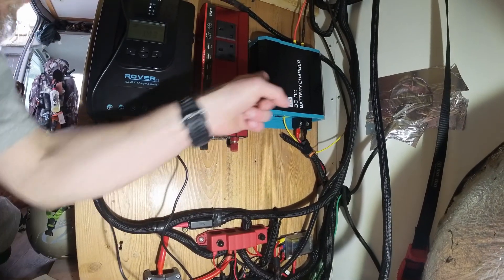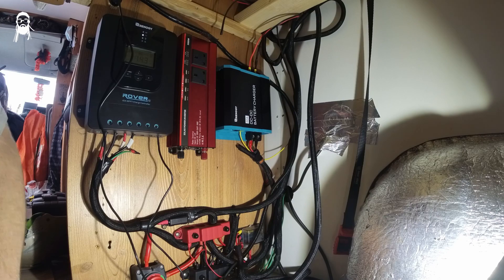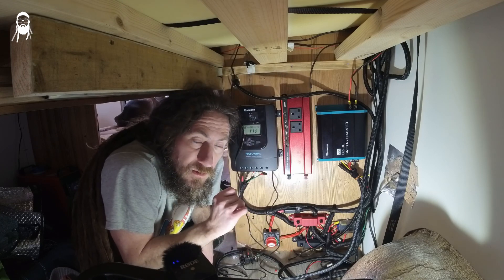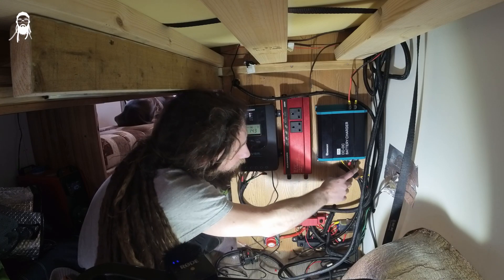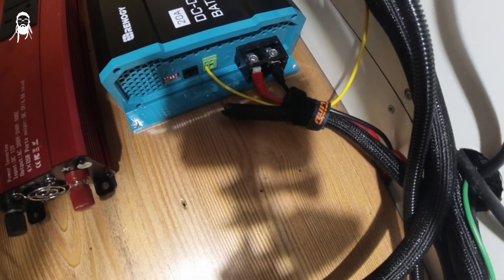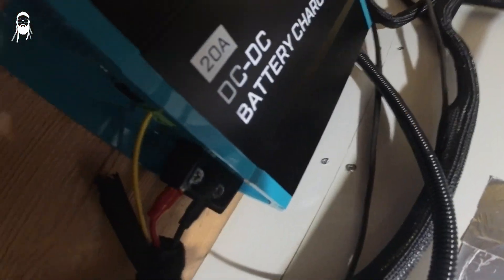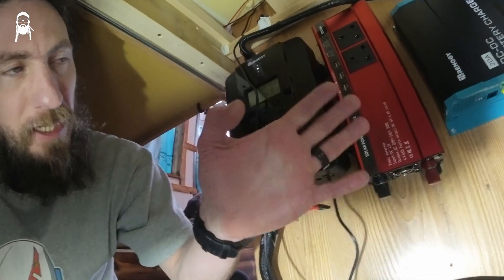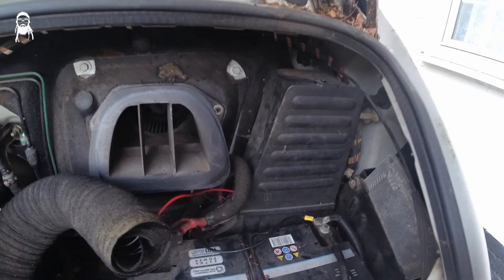Renogy DC to DC Chager | Split charging for lipo batteries | Are Renogy DC chargers any good?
In this video we explore the Renology 20amp DC to DC charger.

Video includes an installation guide.

Do you need a DC charger if you have a split charger already in your motorhome or campervan?

What kind of charging power do these give you?

12AWG cable from Amazon